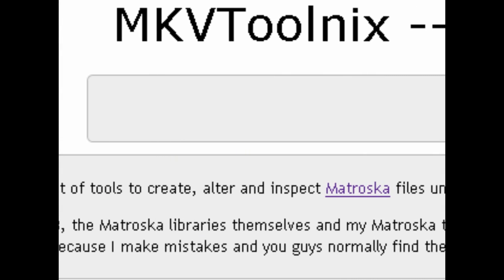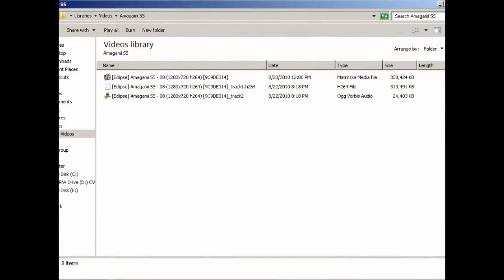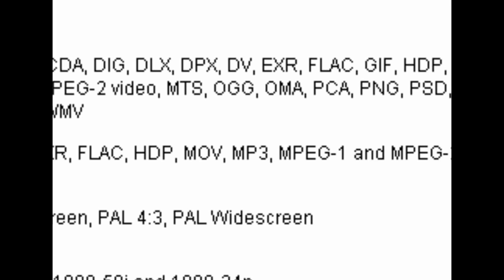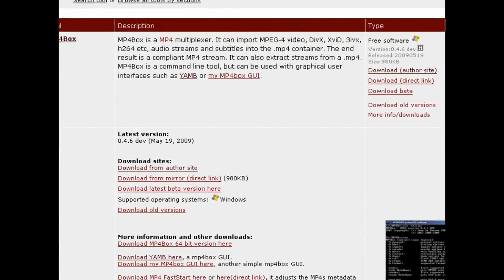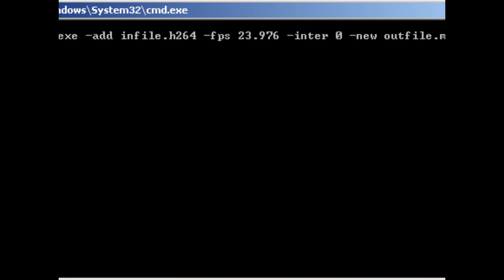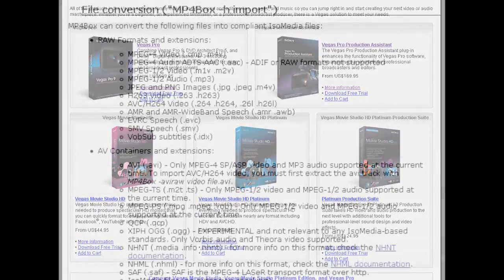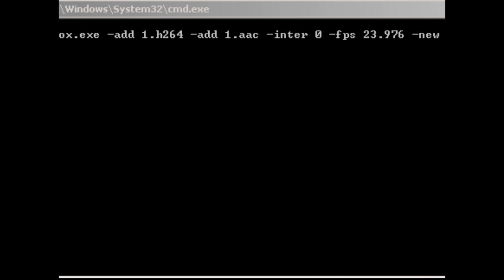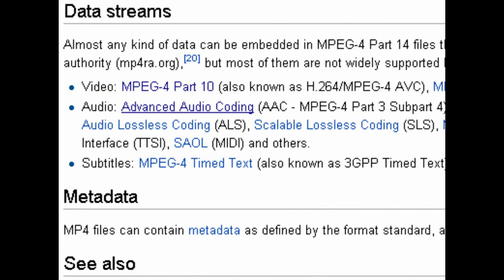[HD] Tutorial: Import Anime(MKVs) into Sony Vegas Pro 9.0e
Archive upload.

See the sequel to this video, for more information! :D